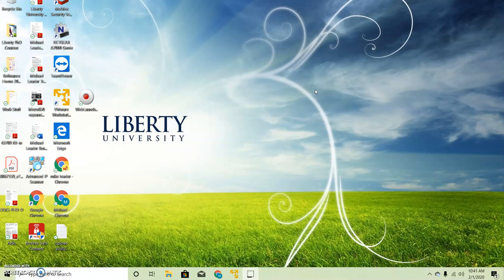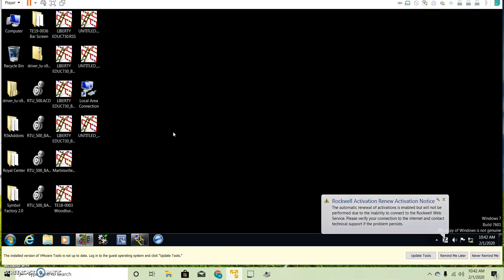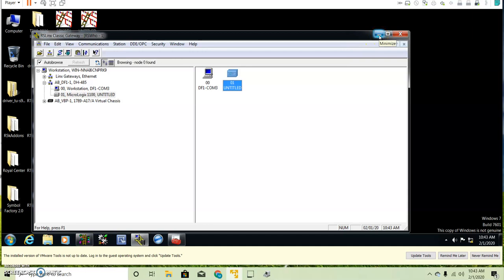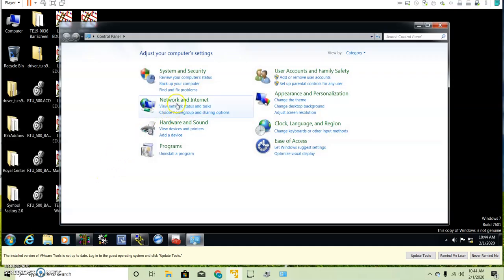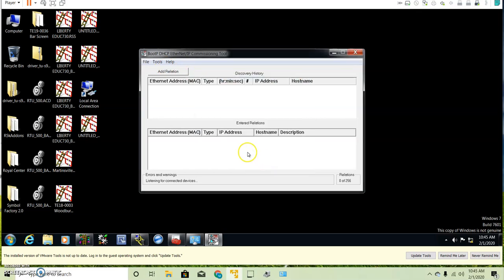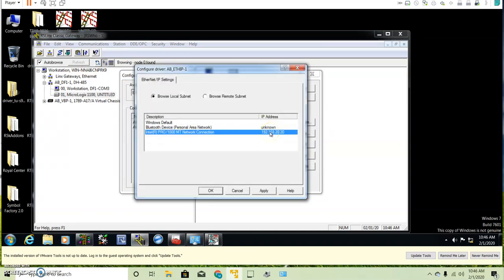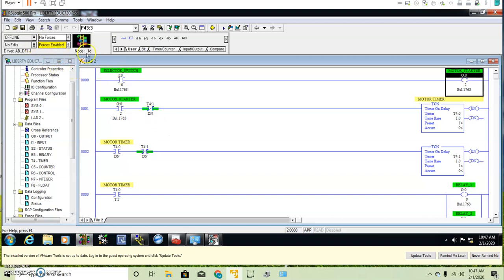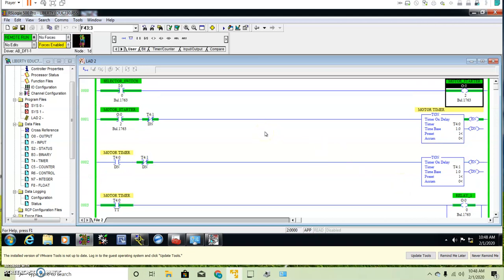Allen Bradley MicroLogix 1100 Basics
This video shows how to create a serial and a Ethernet drives so you can connect and program a MicroLogix 1100